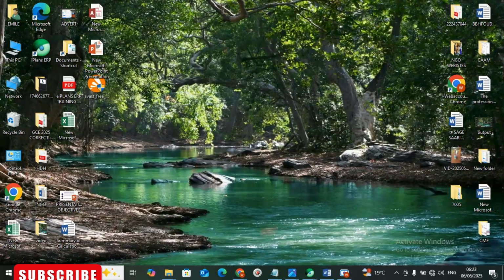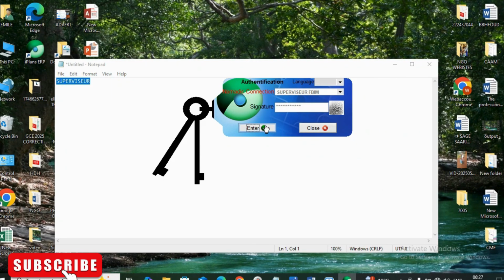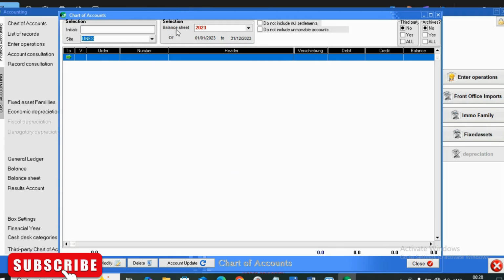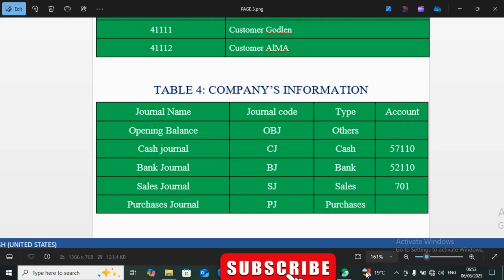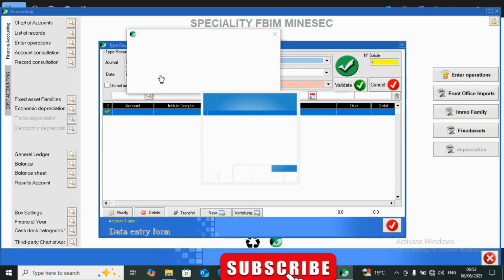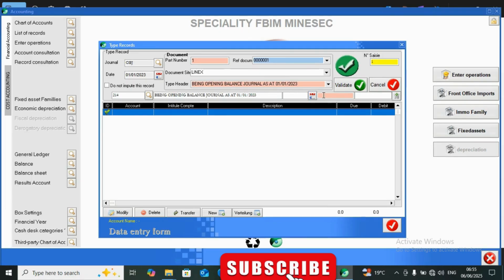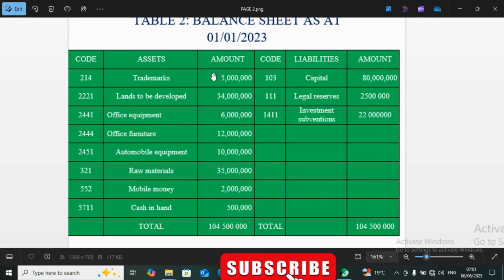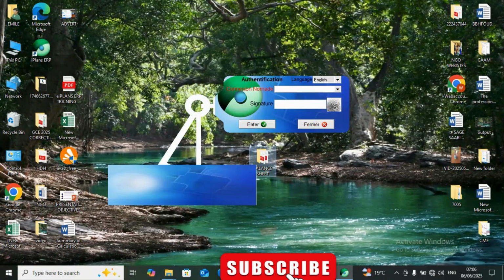Generate Perfect Balance Sheets in iPlans ERP (Full Tutorial)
Learn to Generate Perfect Balance Sheets in iPlans ERP with this full ERP software tutorial. Step-by-step Balance Sheet accounting guide for HND Business & Finance students.
The Balance Sheet is one of the most important financial statements in accounting — and iPlans ERP makes it straightforward once you know where to look. In this tutorial, I show you the complete process from start to finish.
✅ What you'll learn:

How to navigate iPlans ERP to generate financial reports
Step-by-step Balance Sheet generation process
How to read and interpret your Balance Sheet output
Tips for verifying accuracy before submission

🏆 This is one of the most popular videos on the channel — don't miss it!
📂 Also watch: How to Install iPlans ERP — Step-by-Step Guide

0:00 Introduction to Financial Reporting in iPlans
0:45 Logging into the iPlans ERP System
2:15 Navigating to the General Ledger Module
3:50 Selecting 'Financial Statements' Menu
5:10 Choosing the 'Balance Sheet' Report Type
6:45 Setting the Date Range & Financial Period
8:30 Filtering by Department or Branch (Optional)
10:15 Generating the Preliminary Balance Sheet
12:00 Reviewing Assets, Liabilities, and Equity
14:30 Handling Discrepancies & Unbalanced Accounts
16:45 Exporting to Excel or PDF Format
18:30 Printing & Saving the Final Report
20:00 Summary & Next Steps for Financial Analysis